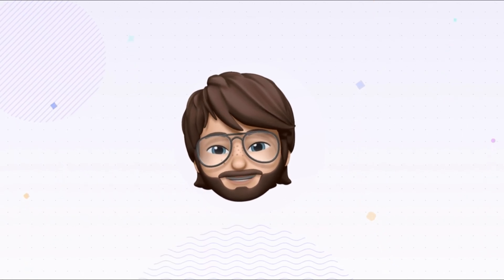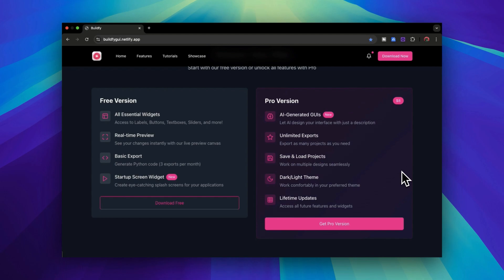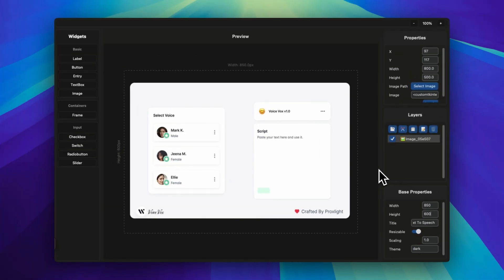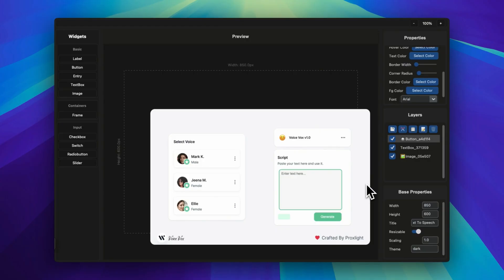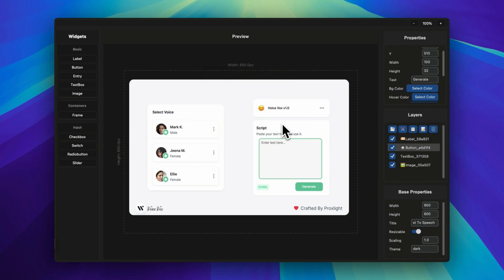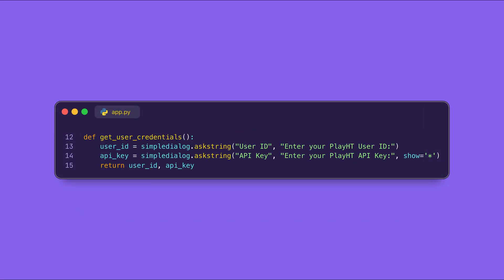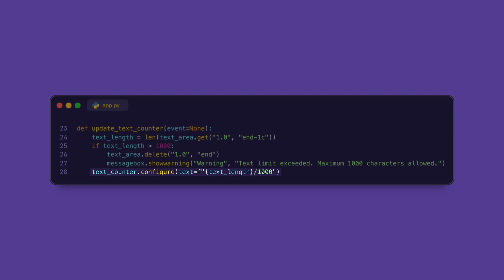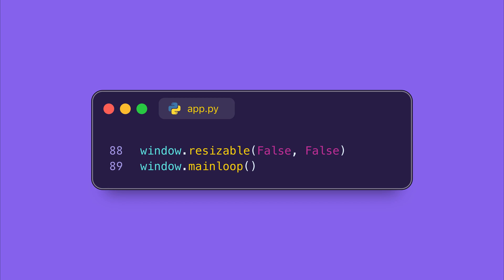Create a Python Text-to-Speech App with PlayHT & CustomTkinter | Eleven Labs Voices Integration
Unlock the potential of Python programming by building your own Text-to-Speech (TTS) application! In this step-by-step tutorial, we'll guide you through developing a user-friendly TTS app using Python, integrating the PlayHT API, and designing a modern graphical user interface with CustomTkinter. Additionally, we'll explore how to incorporate Eleven Labs' realistic voices to enhance your application's speech output.

What You'll Learn:

Python Text-to-Speech Integration: Understand how to leverage the PlayHT API to convert text into natural-sounding speech.
GUI Development with CustomTkinter: Learn to create an intuitive and aesthetically pleasing interface for your application.
Incorporating Eleven Labs Voices: Discover how to integrate Eleven Labs' advanced voice models to enhance speech quality.
Handling User Inputs and Outputs: Manage user credentials securely and handle text inputs efficiently.
File Management: Save the generated speech as MP3 files for easy access and playback.

Whether you're a beginner or looking to expand your Python skills, this comprehensive guide offers clear explanations and practical examples to help you build a functional TTS application. By the end of this tutorial, you'll have a working knowledge of integrating APIs, designing GUIs, and implementing advanced voice features in your Python projects.

"Convert Text to Speech Using Python | GeeksforGeeks"
"Free and High-Quality Text-to-Speech using Python (Full Tutorial)"
Embark on this journey to enhance your Python programming capabilities by creating a dynamic Text-to-Speech application with cutting-edge features!

⏳ Video Time Stamps :

Introduction  0:00

Demo of the text to speech Application  0:29

Creating GUI Using Buildfy  1:07

Coding 4:08

Conclusion 6:51

🔍 Some search results related to this video :

Software Engineering / Programming for beginners / variables types / computer science /compsci / coding for beginners / learn how to program / learn how to code / python variables / python for beginner
How to create a Text to Speech App in Python - (Step By Step Example)
TEXT TO SPEECH IN PYTHON | Convert Text to Speech in Python
How to use text to speech in python
Text to Speech (FREE) - How to Generate Your Own Voice
Create a Perfect Text to Speech in Python in 10 Minutes with Coqui TTS
How to Create a Text to Speech App in Python
Python Local Text To Speech Coqui TTS
Text to Speech Using Python Only Using 5 Lines of Code
How to Use Google Text-to-Speech API with Python
Top 5 Python Text to Speech (TTS) Packages in 2023
Using High Quality Local Text to Speech in Python with Coqui TTS API
Python Text To Speech Using pyttsx3
Learn to Turn Text into Audio with Python, Hugging Face, and Gradio
How to Convert Text to Speech in Python Simplilearn
Create a Text to Speech Application with Python pyttsx3 and Tkinter
Build a Natural Text to Speech App Using Python and AI
Python Tutorial for Beginners Text to Speech with PlayHT API

🧑🏼‍💻 Credits :

Hosted By : Pratyush Mishra
Voice over & Edited By : Pratyush Mishra
Directed By : Priyam Garg

Music 🎧